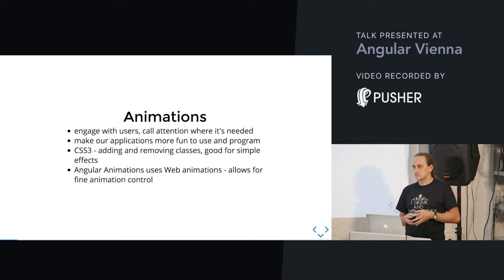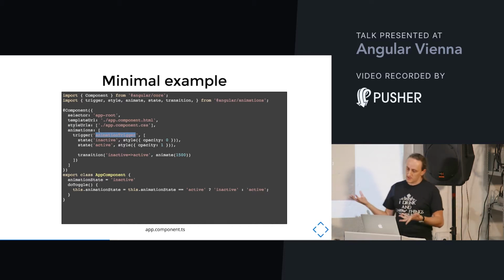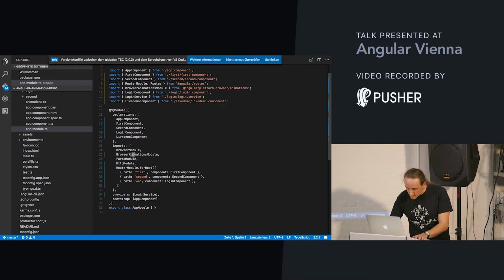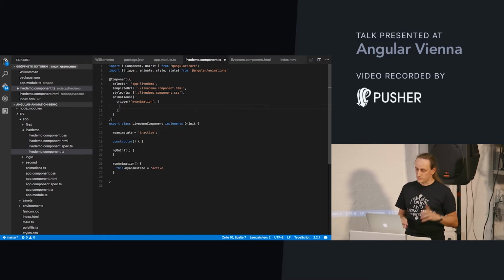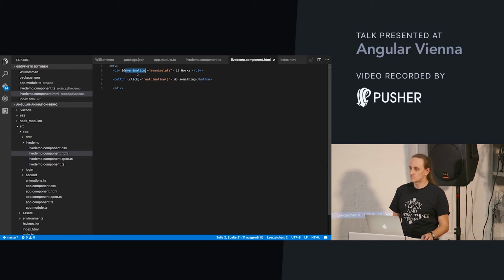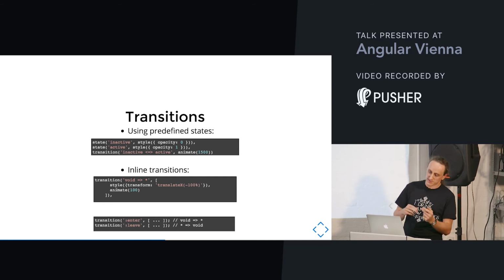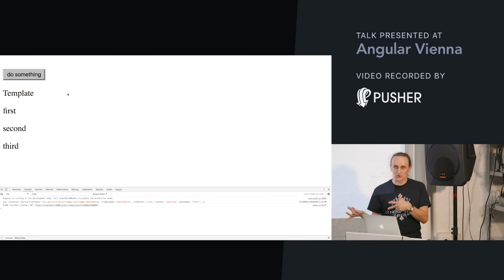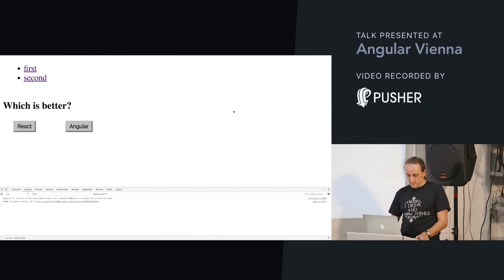Angular Vienna, Angular Animations Introduction, September 2017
Animations allow us to better engage with our users and make our applications more fun to use and program.This talk will give an overview of Angular animations, compare them with other solutions and show some new features released with Angular 4.2.

Marko Jurišić is a full-stack software developer currently working on enterprise solutions at Bearingpoint.